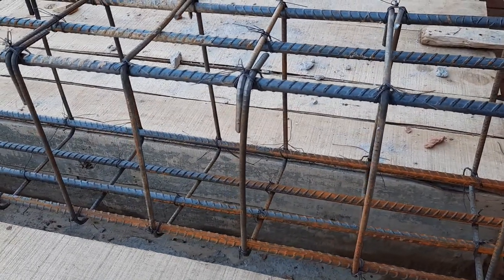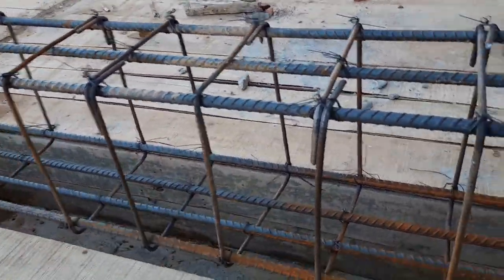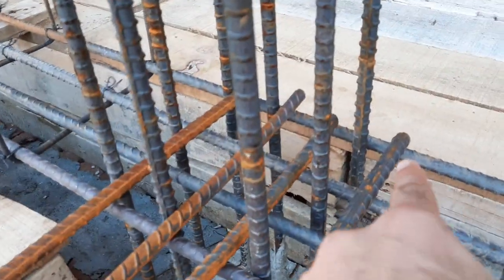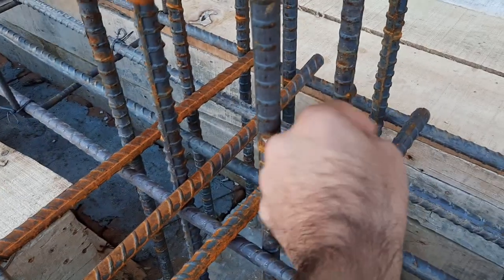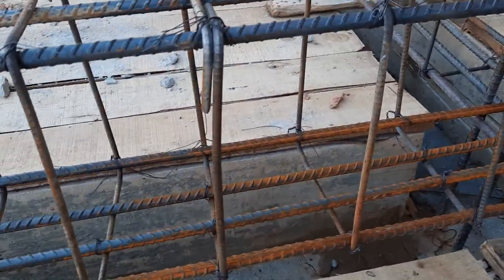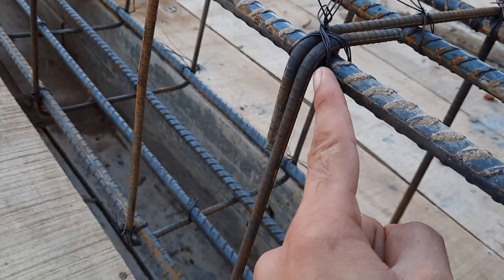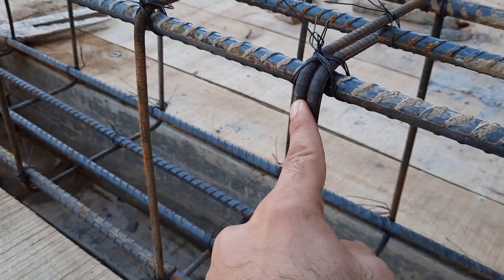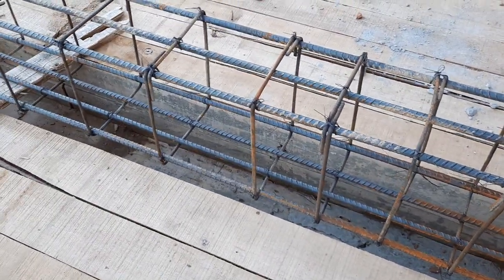5 Biggest Mistakes in Beam - Big Mistakes in Steel Construction of Beam